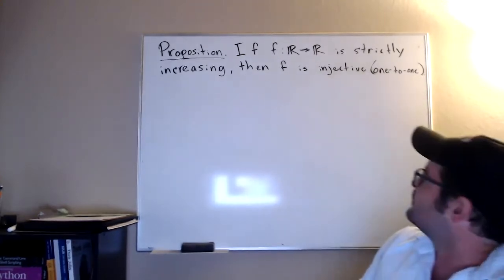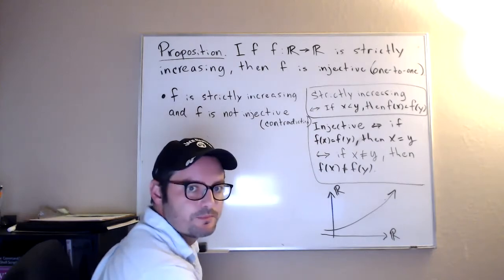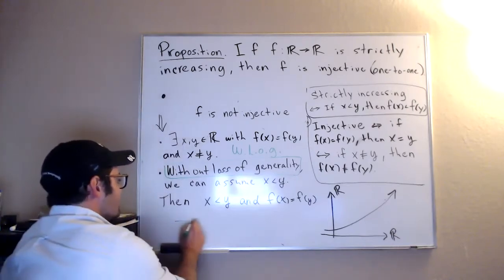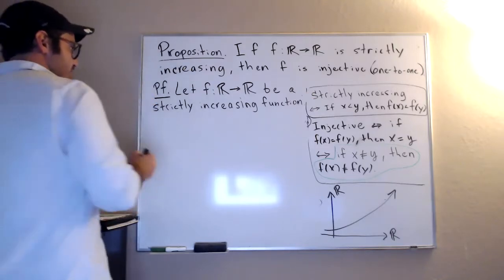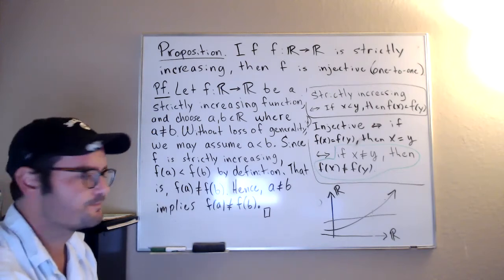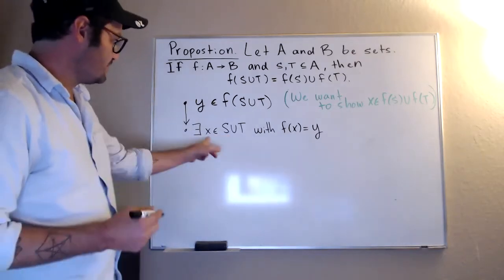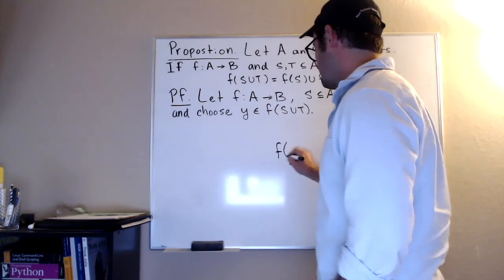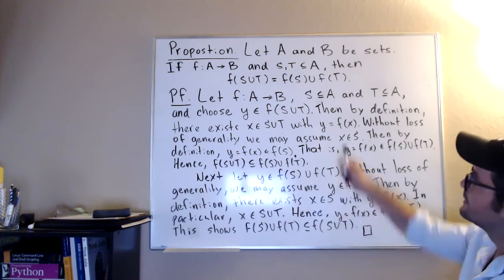Some Proofs with Functions